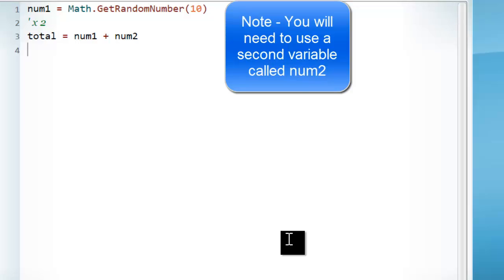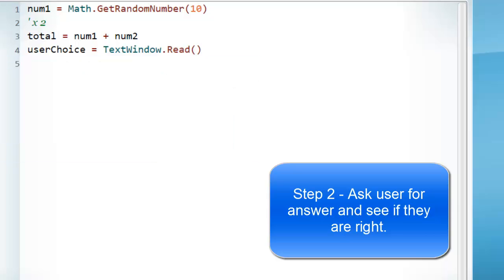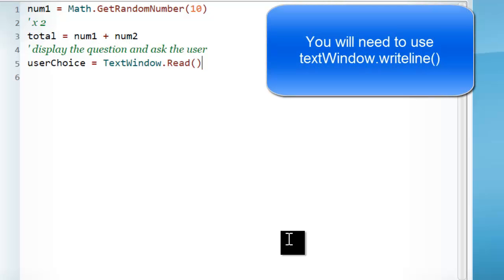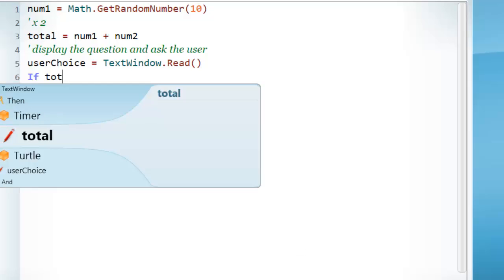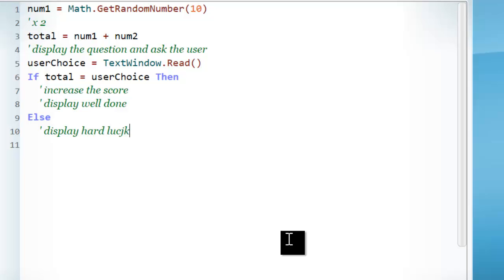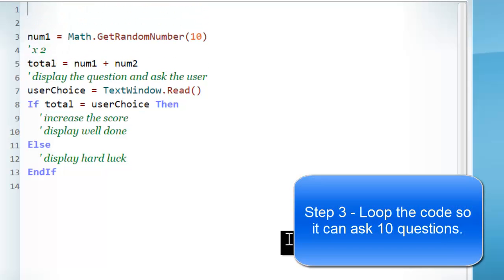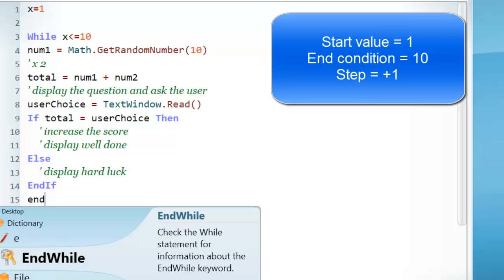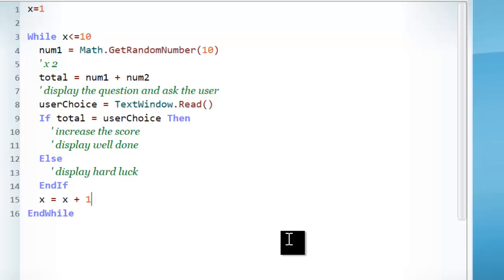smallbasic - simple brain training game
This video shows the basic structure for a very simple text based brain training game. This video is focused on showing how to break down a problem into smaller steps.